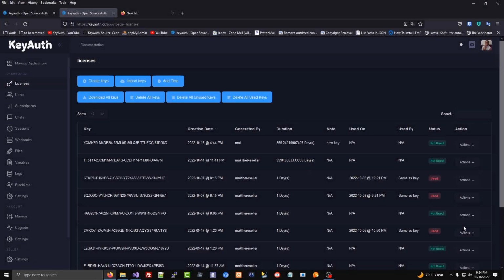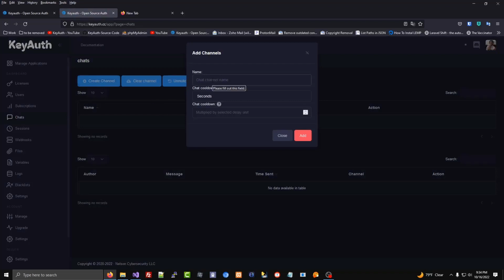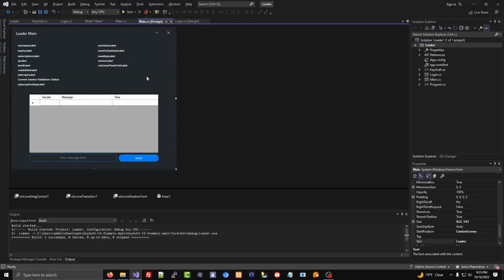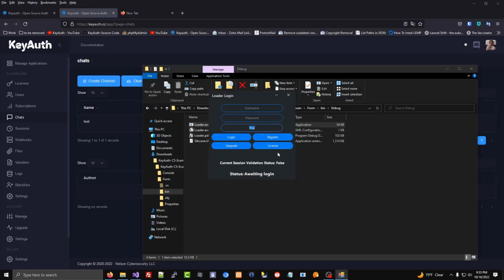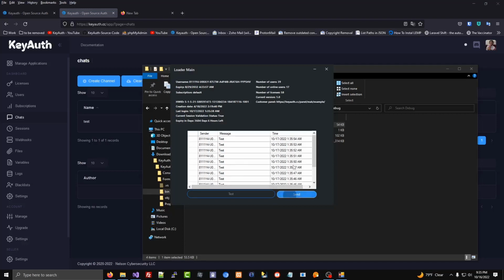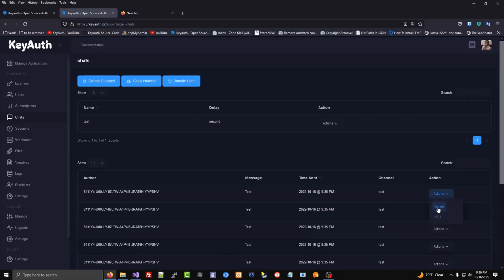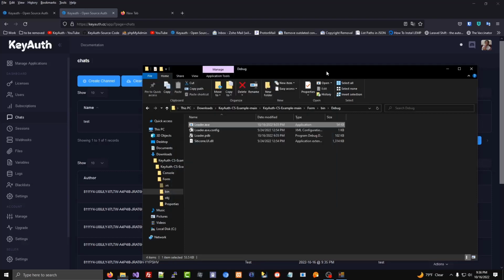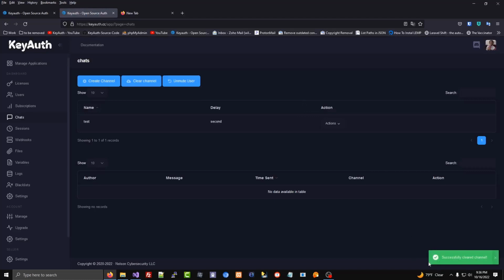How to setup chat channels KeyAuth authentication system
0:00 Create chat channel
0:30 Add chat channel to code
0:50 Showcasing chat channel
1:03 Delete messages/mute users
1:26 Clear chat channel
1:32 Thank you for watching